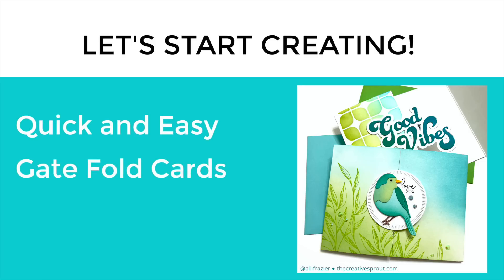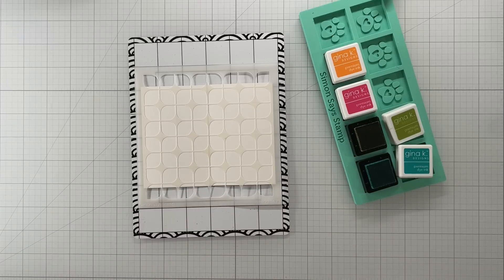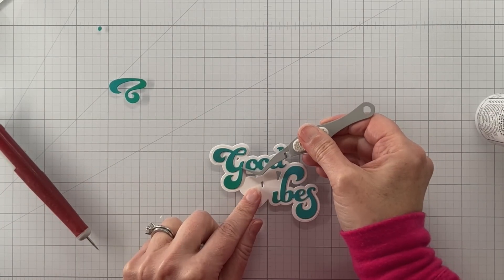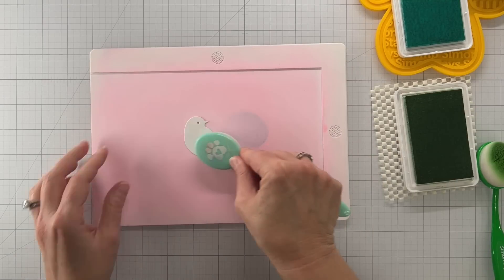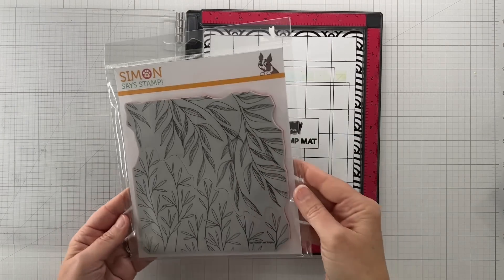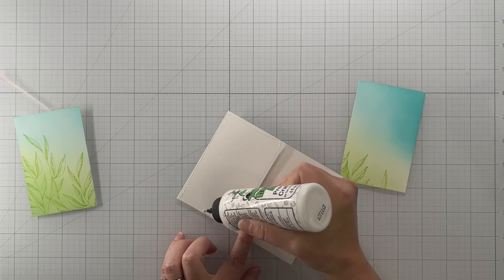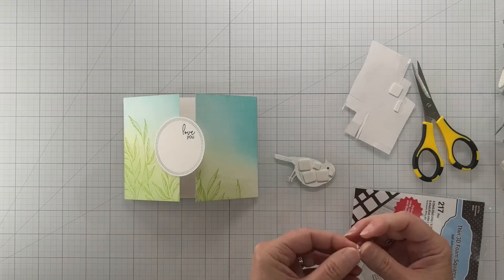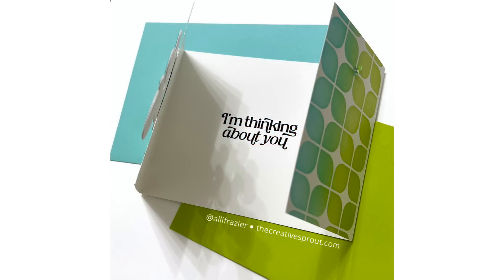Super Easy Gate Fold Cards Inspired By Jennifer McGuire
Hello, friends! Today we are going to be making two simple gate fold cards. We made a similar one at the Simon Says Stamp Create Event this past weekend with Gina K and Jennifer McGuire, and I love the design. I also had soooo much fun at the event - it was great to finally put faces to names. If we met, please give me a shout-out in the comments! Thank you so much for visiting. Wishing you a crafty day - Allison